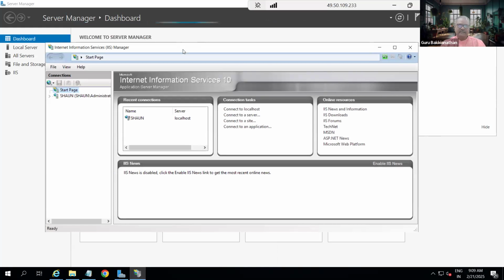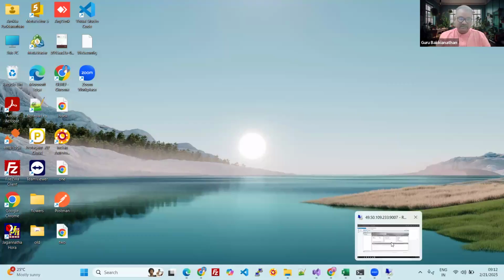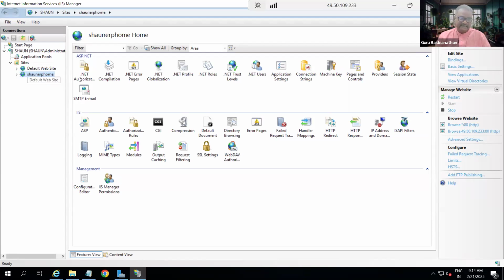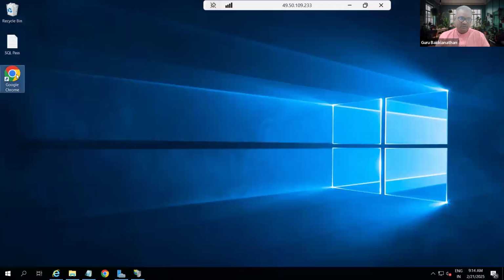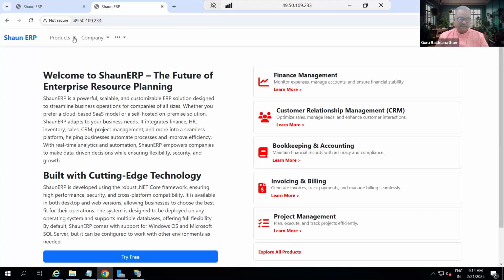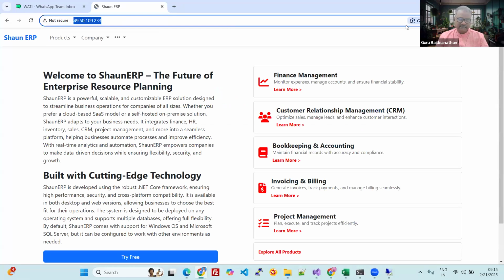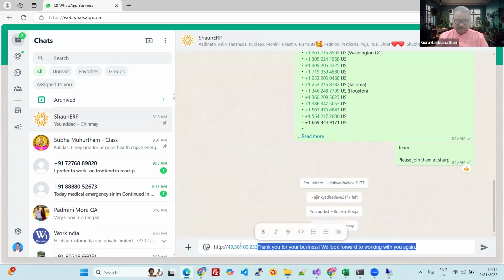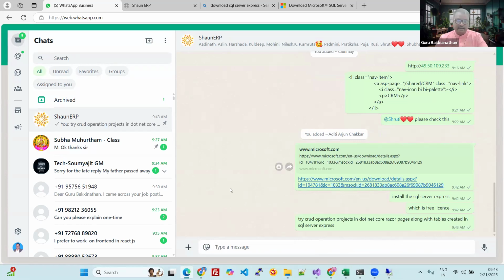ShaunERP - Development - 3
குரு பாக்கியநாதன் அவர்களின் ஜோதிட ஆராய்ச்சி இணையதளம் மற்றும் ஆன்ட்ராய்டு செயலி.

இது உலகின் முதல் தர ஜோதிட ஆராய்ச்சி மென்பொருள் தளம்.
இதில் ஏறக்குறைய ஜோதிட சாஸ்த்திரத்தின் எல்லா ரிபோர்டுகளையும் பெற்று கொள்ள முடியும்.

இந்த தளத்தின், திருமகள் தரிசனம் ப்ரீமியம் ஜோதிட சேவைகளுக்கு மாத சந்தா பணம் செலுத்த பின்வரும் பக்கத்தை பயன்படுத்தவும்

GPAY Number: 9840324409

குரு பாக்கியநாதன் அவர்களிடம் ஜோதிட ஆலோசனை பெற, இன்ன பிற அனைத்து தொடர்புகளுக்கும் பின்வரும் எண்களில் அழைக்கவும்

அன்புடன்,
Guru Bakkianathan